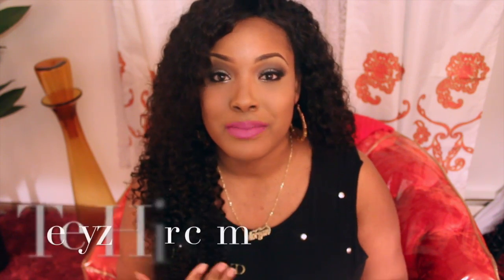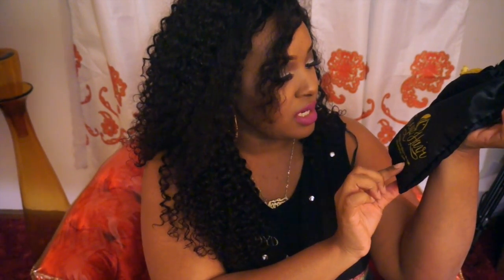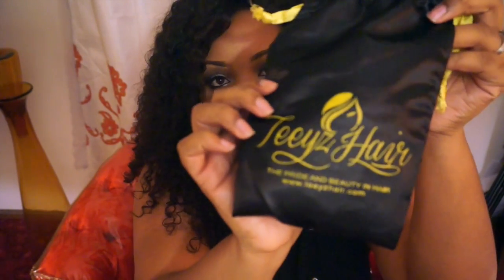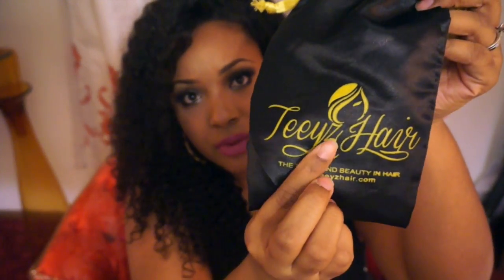Teeyz Hair Malaysian Curly + IMATS NY Update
Teeyzhair.com

Malaysian Curly
16" frontal middle part
18,20,22"

Lipstick: Magenta LipLiner & RiRiBoy